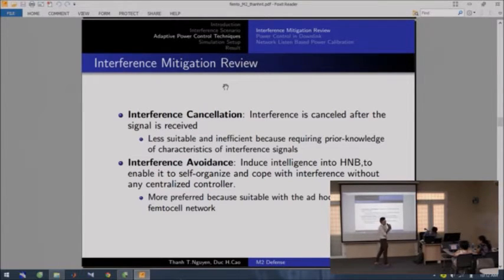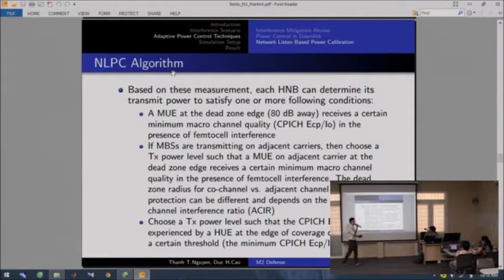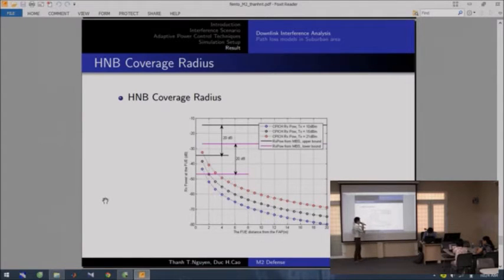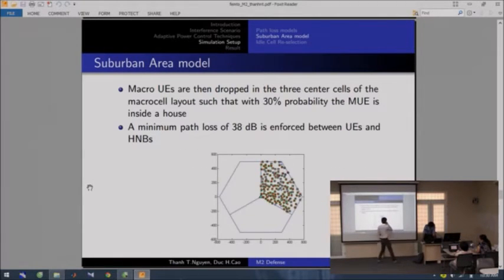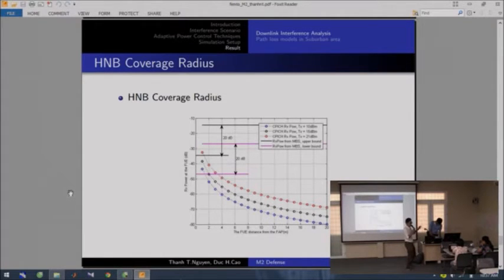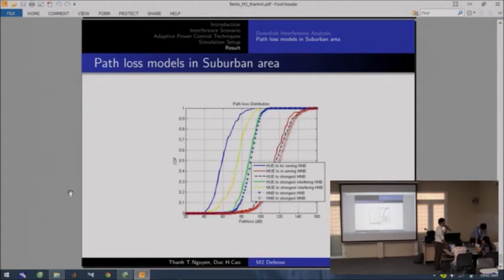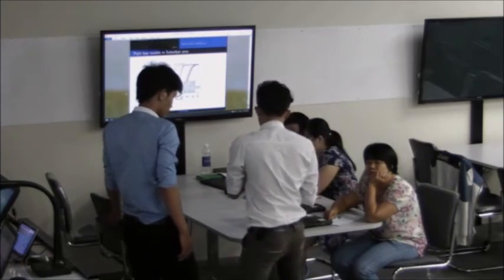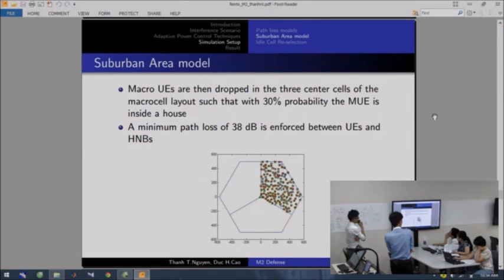My defense in M2 of Capstone Project with DUST and VIETTEL